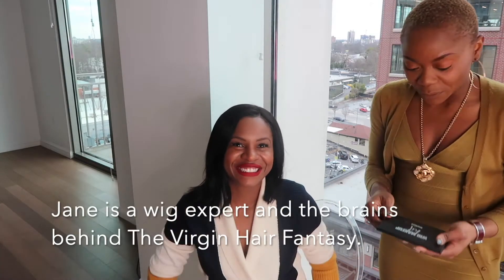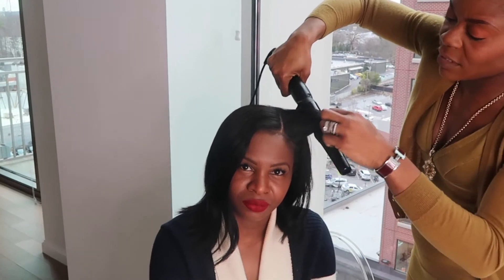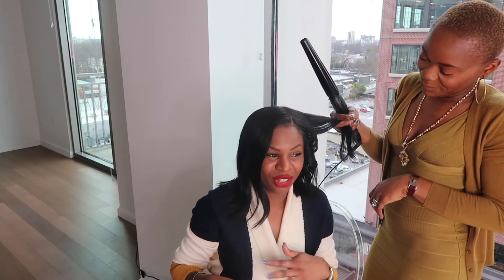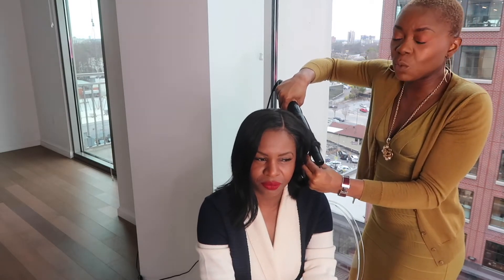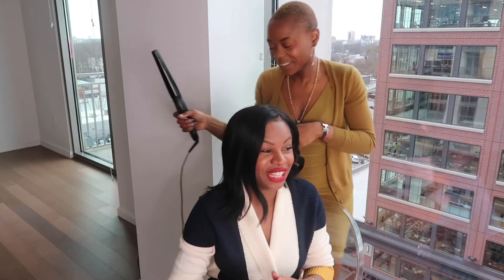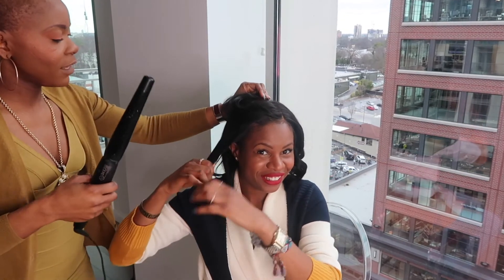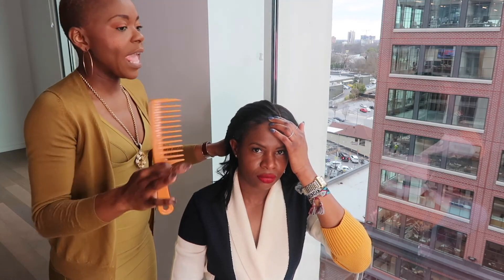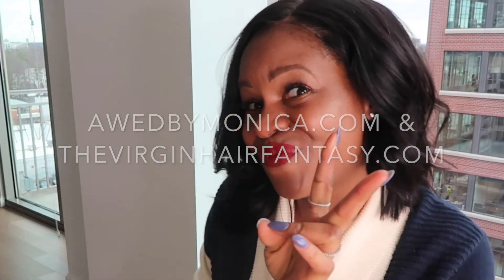HOW TO CURL YOUR WIG IN LESS THAN 7 MINS!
Styling your wig is a lot easier than you think! I partnered with Wig Expert Jane, from the Virgin Hair Fantasy to show you how to create stylish curls on the go in less than 7mins!